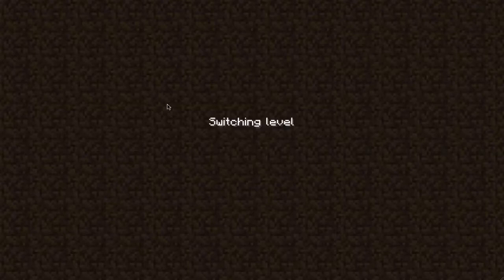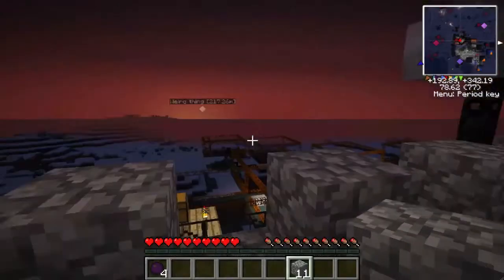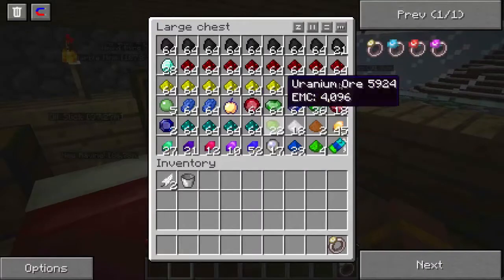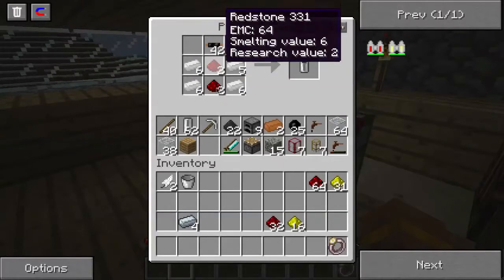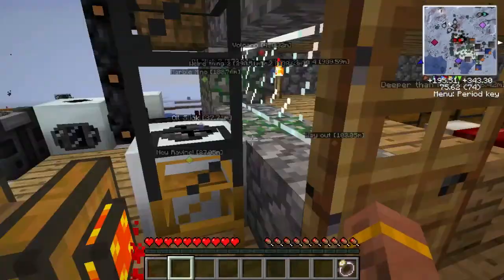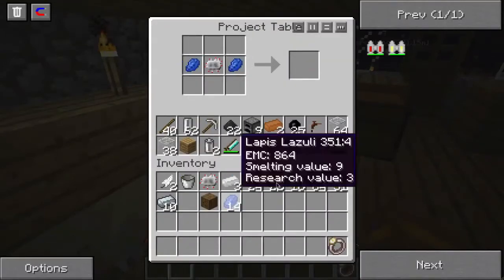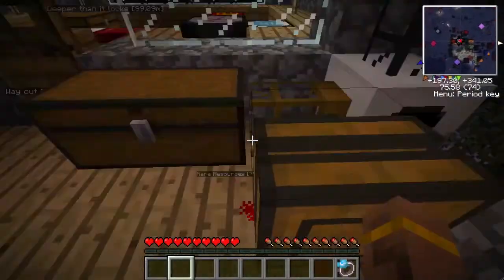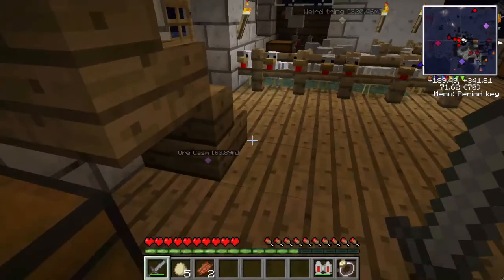How to Fly in Minecraft: Technic Tutorials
Sorry for taking a while to upload, as you can probably hear from my voice, i am not very well, but i have soldiered on to give you this Technic Tutorial on How to Fly :D Enjoy!